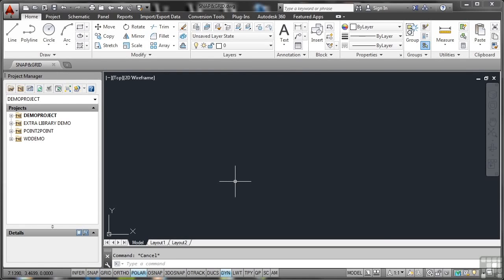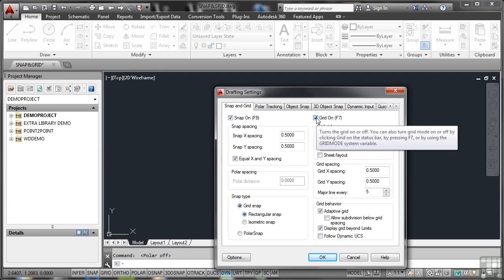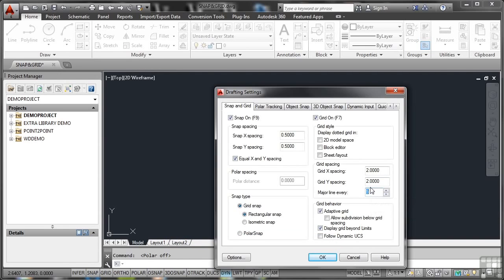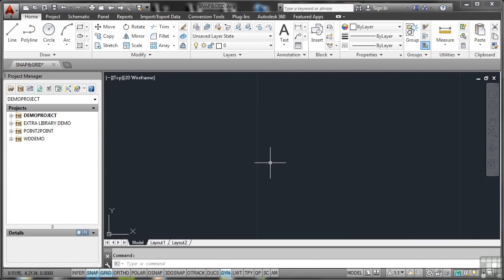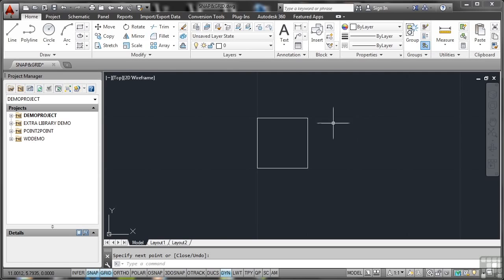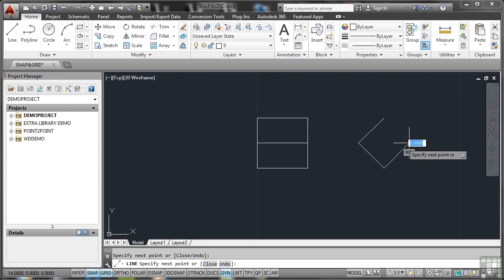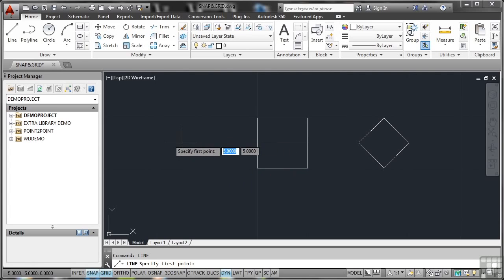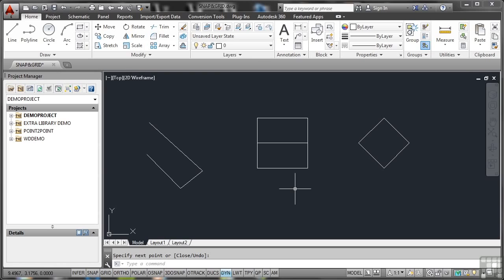0302 Snap and Grid